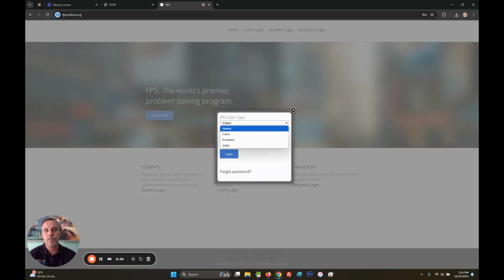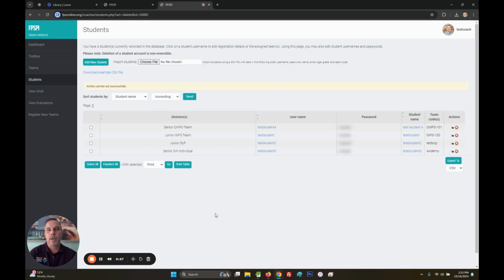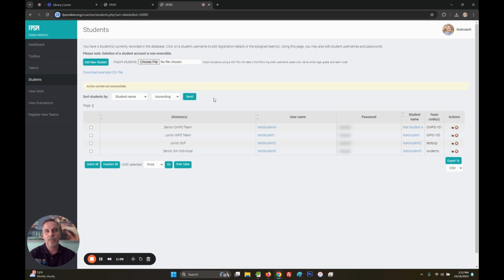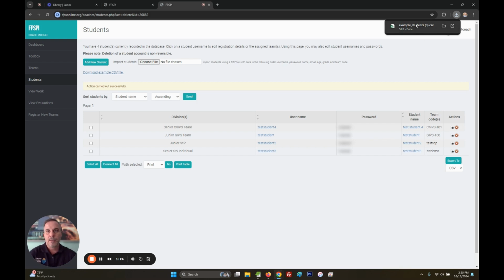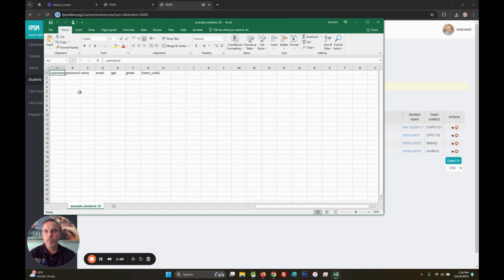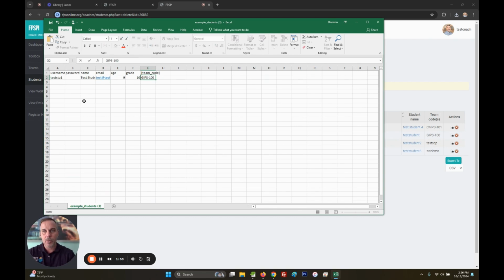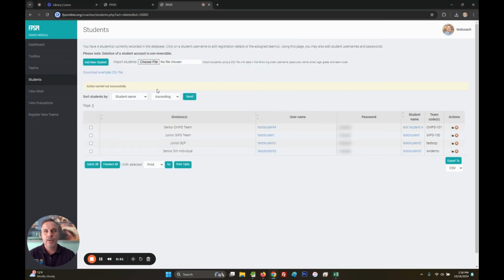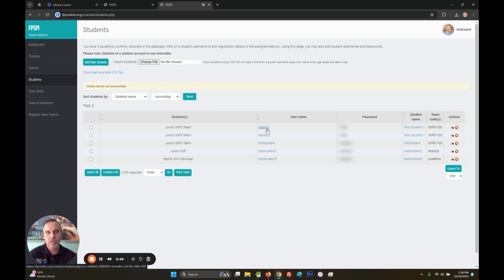How to add students in bulk with a CSV file | FPSOnline Tutorial for Coaches